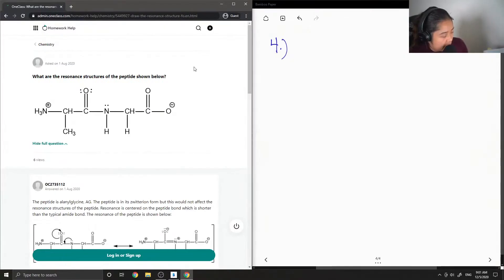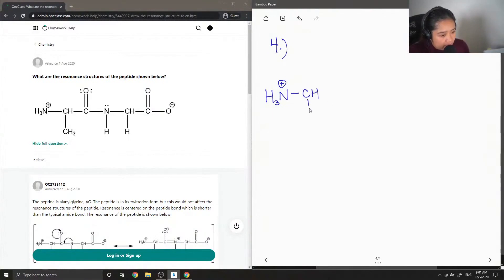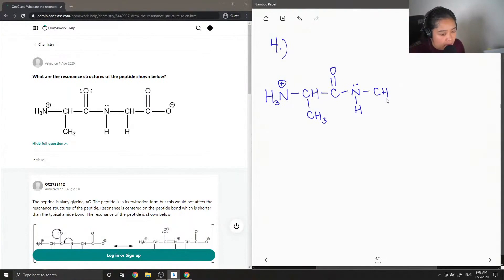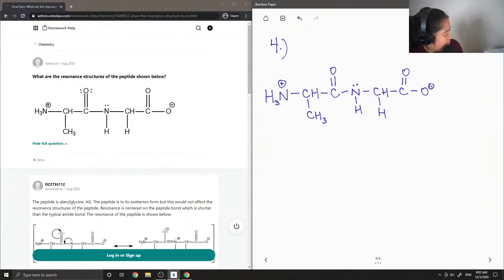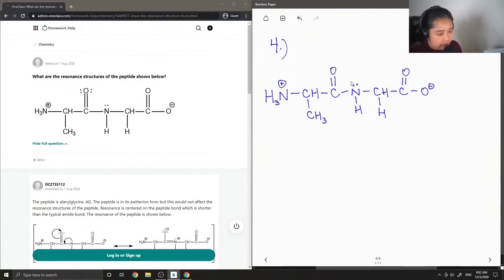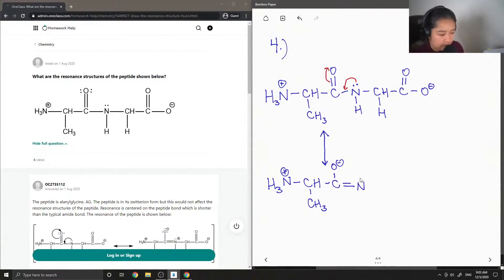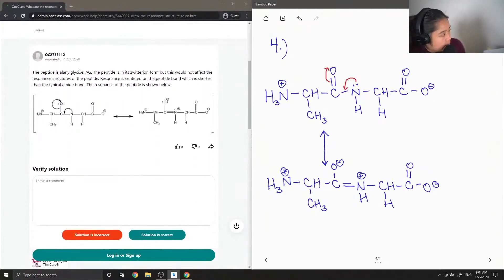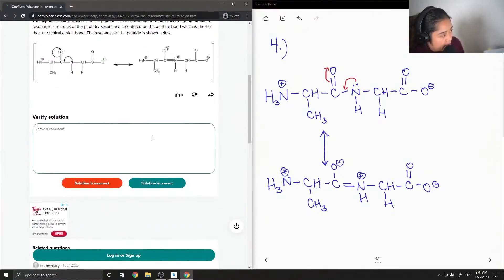What are the resonance structures of the peptide shown below?